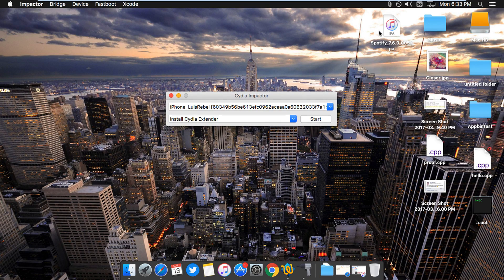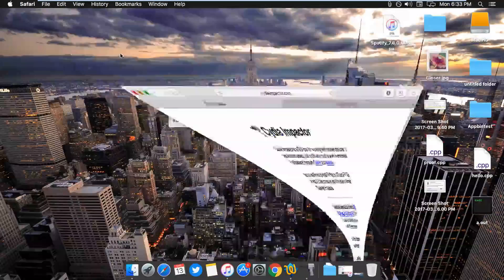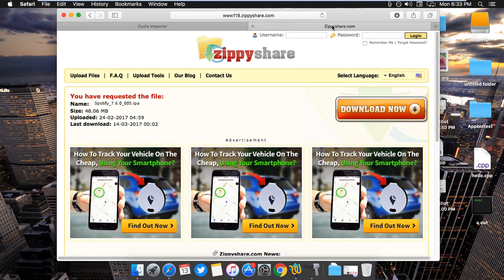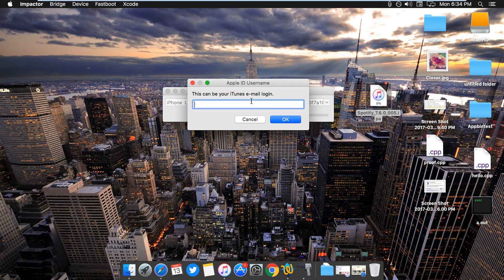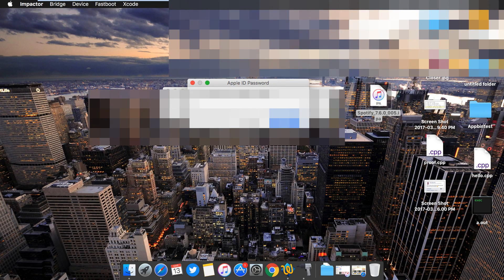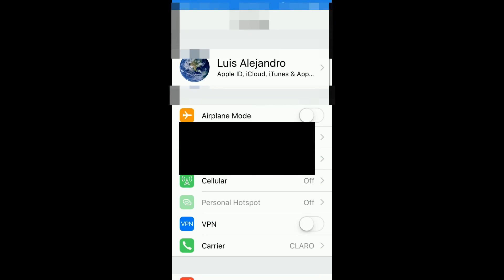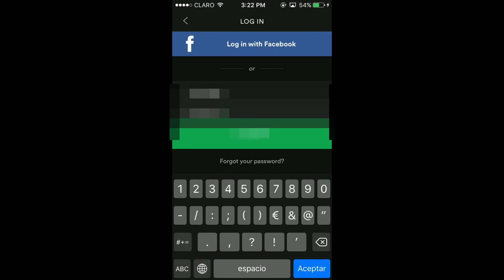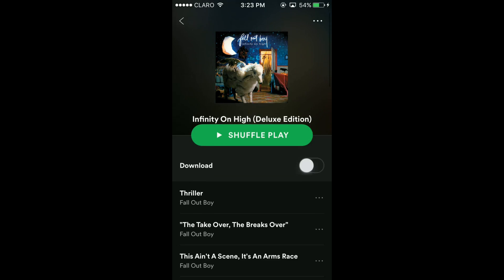FREE Spotify Premium Tweaked for iOS tutorial for mac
Spotify IPA